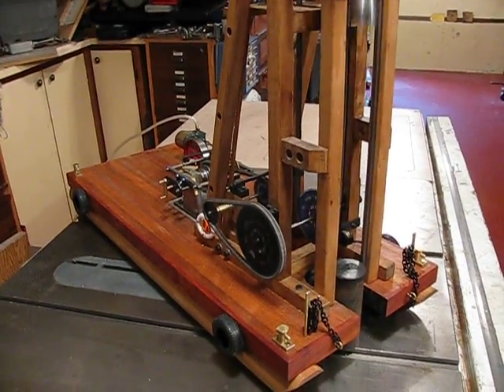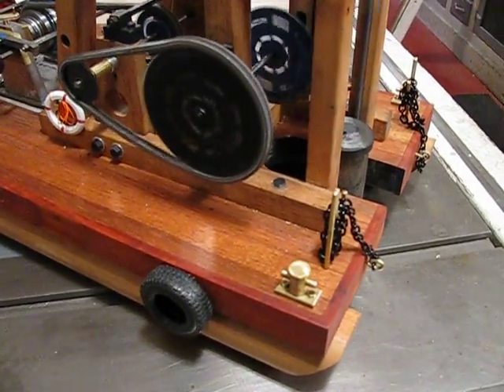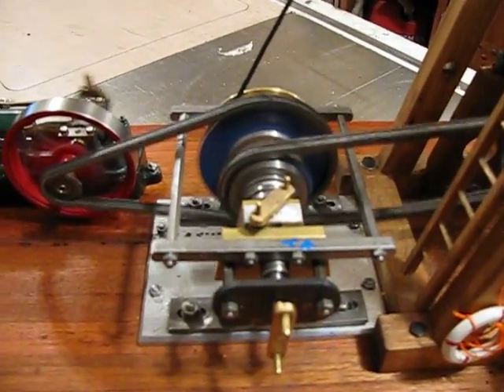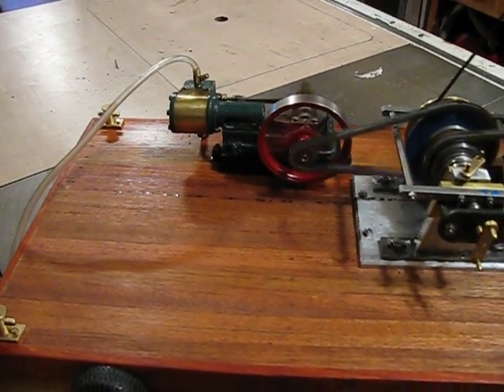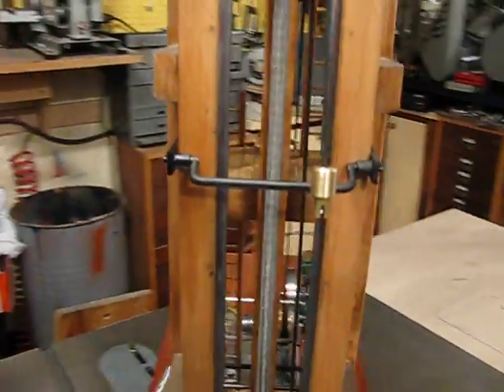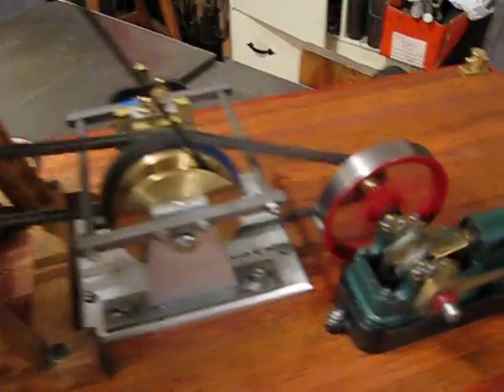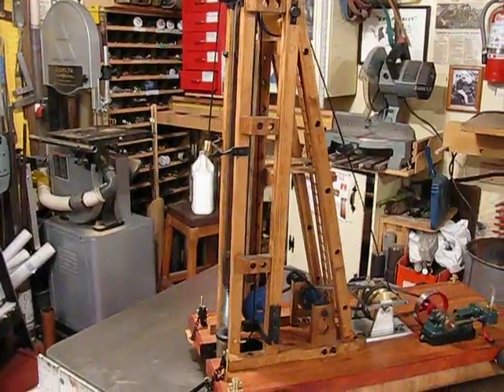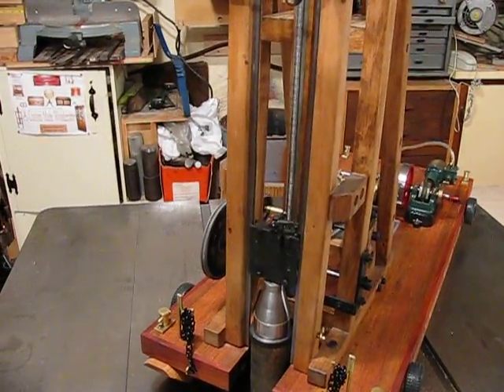Chain driven model steam pile driver running on air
Model of an 18th century trip hammer style pile driver. Powered by a Stuart horizontal 10 engine. All chain driven and can accomodate a boiler if desired.